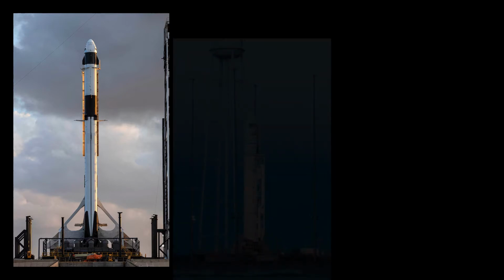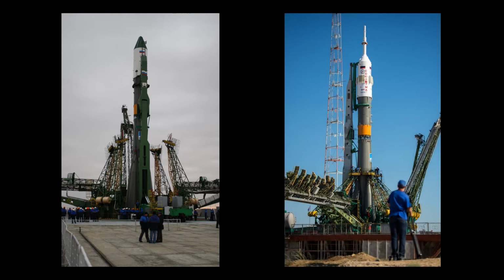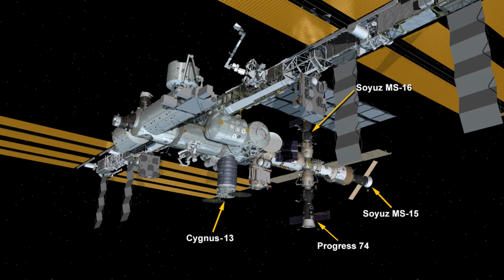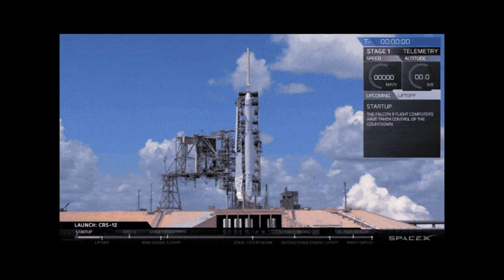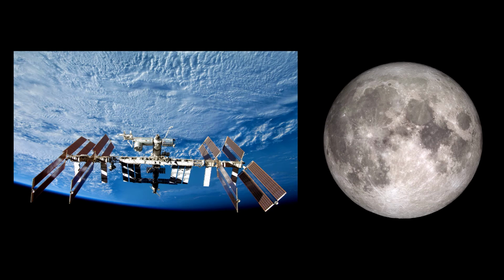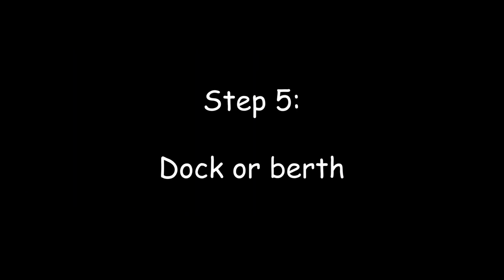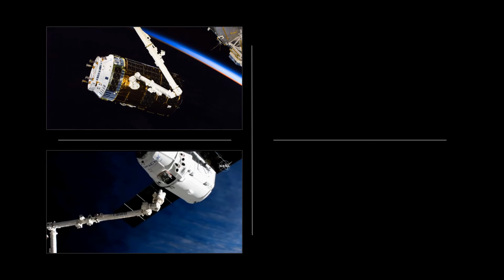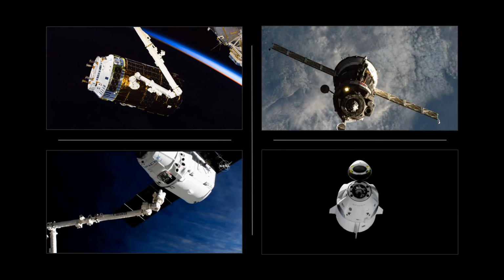How to Get to the International Space Station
The very basics of launching to the International Space Station.  The ISS is one of the most transformative spacecraft in the field of Aerospace Engineering.  If you'd like to learn more, NASA has great resources on their YouTube channels!

Created by: Justin Roskamp